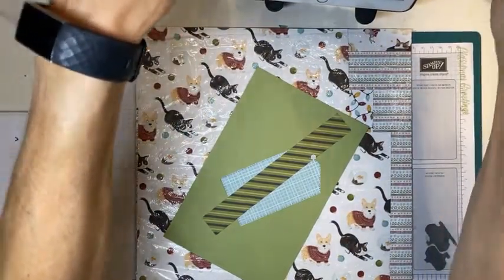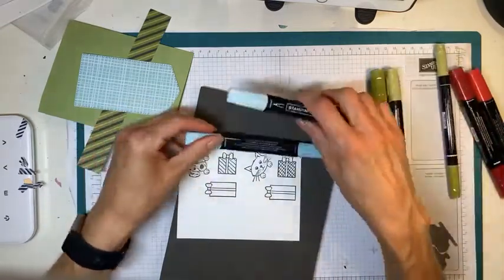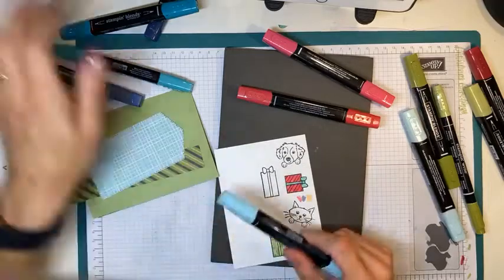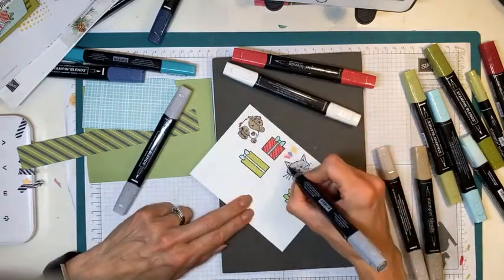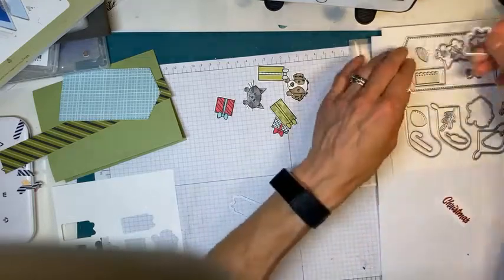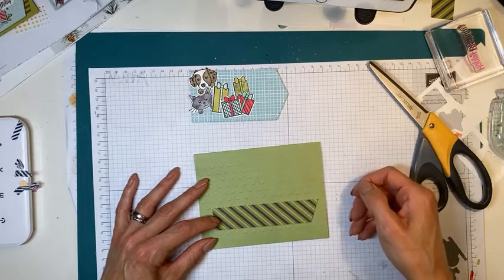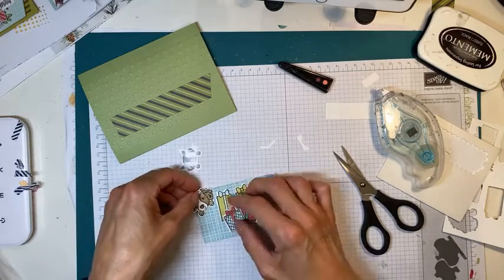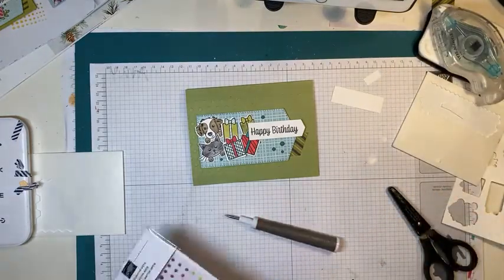Stampin' Up!'s® Sweet Stocking Suite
Watch as I work with this holiday suite of products to make a non-seasonal birthday card.
Like what you see? Why not join my Sweet Stockings Stamp Camp Weekend September 17 - 18  on Facebook.

Live in Canada?  Shop with me!